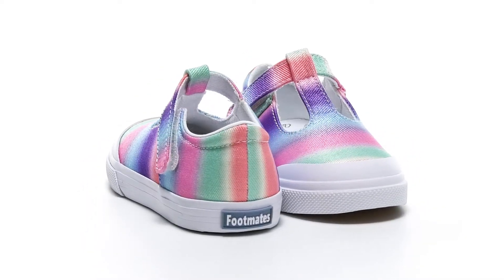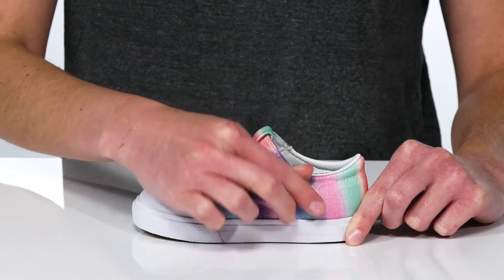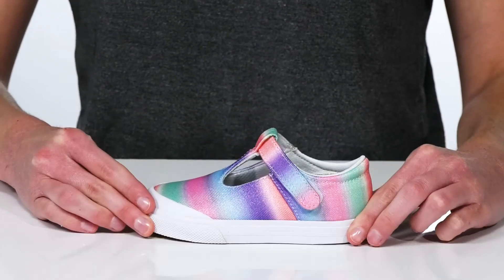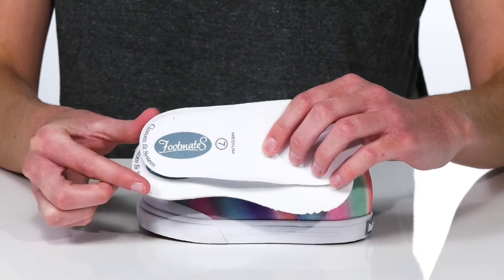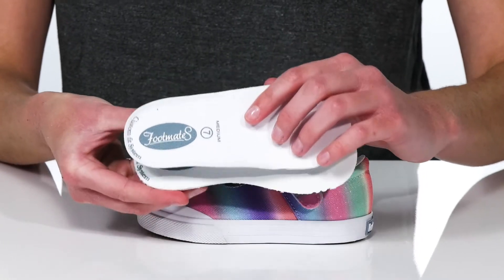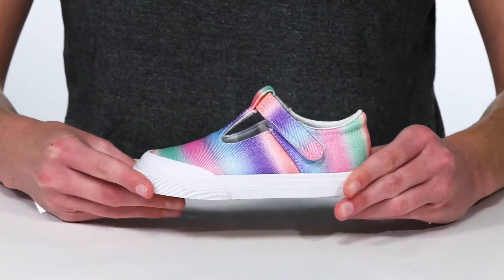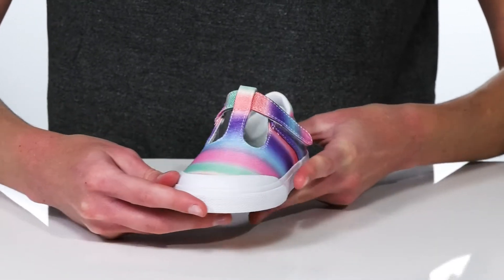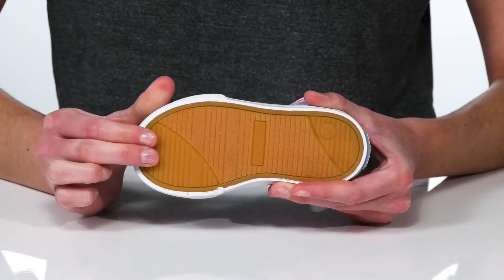FootMates Drew (Infant/Toddler/Little Kid) SKU: 9538706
Elevate her everyday style in the FootMates&reg; Drew.
Roomy toe box offers tiny toes room to breathe and splay naturally during walking, enhancing balance and reducing rubbing, friction, and moisture.
Arch support provides proper arch support for developing feet.
Firm heel counter gives stable lateral support for new and confident walkers alike, improving balance, support, and posture.
Padded collar for comfort.
Breathable textile lining and cushioned textile foot-bed for all-day comfort.
Single T-strap hook-and-loop closure for adjustability and secure fitting.
Flexible, slip-resistant vulcanized rubber outsole offers maximum flexibility, shock absorption, stability and slip-resistance for safety and comfort.
Non-marking outsole.
Textile upper, lining and insole.
Synthetic outsole.
Imported.

Product measurements were taken using size 7 Toddler, width M/W. Please note that measurements may vary by size.